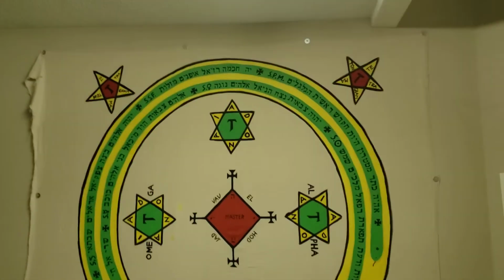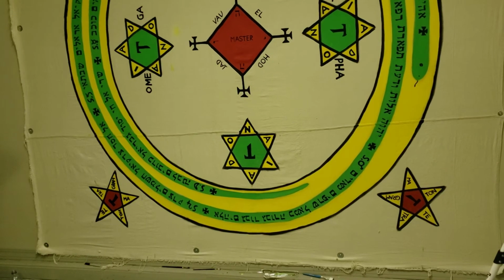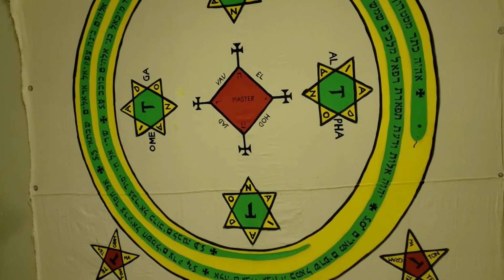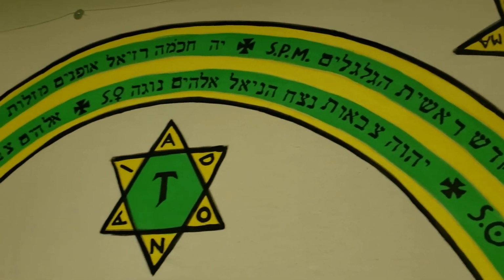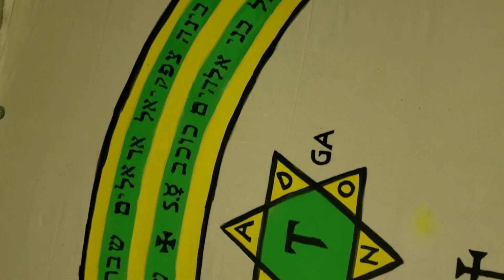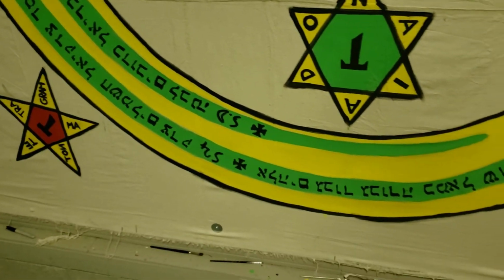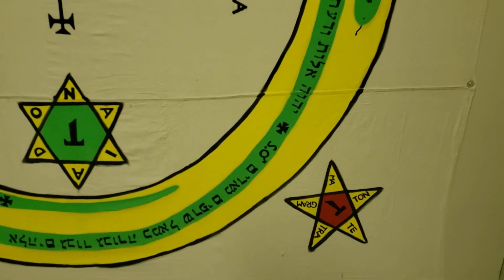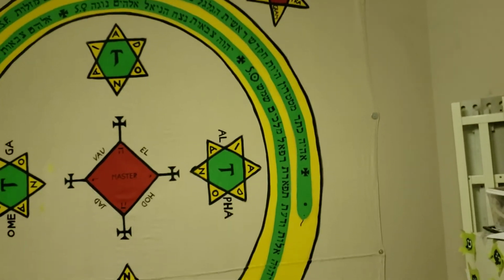complete Solomonic circle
☉︎ 15° ♌︎ : ☽︎ 8° ♌︎ : ♄︎ : Ⅴⅴⅰⅰ